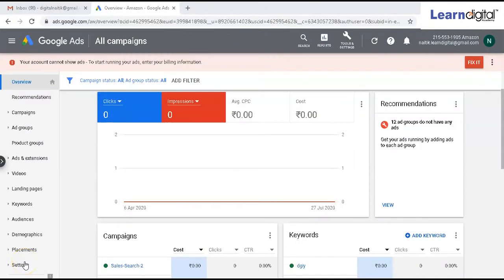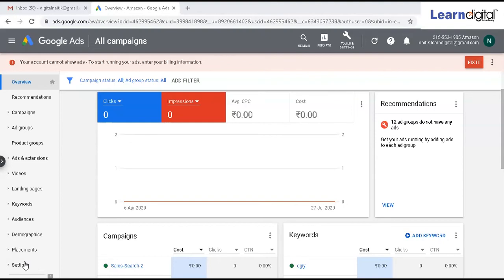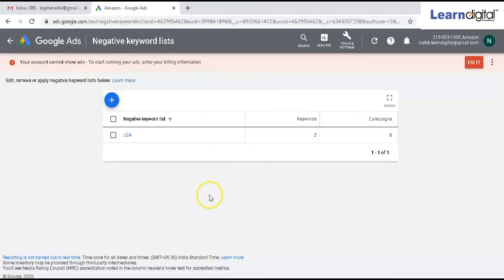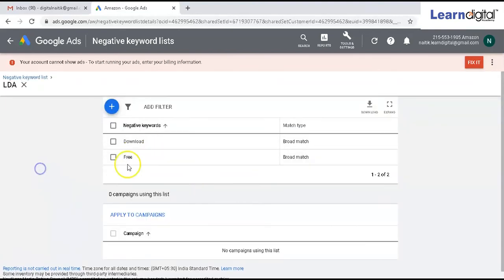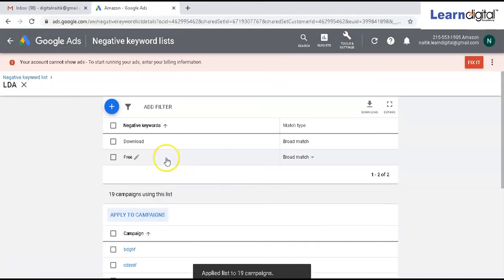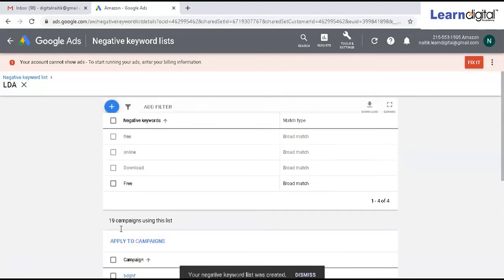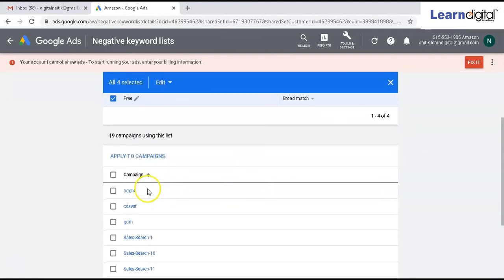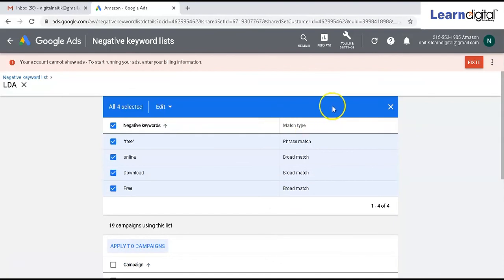What is Negative keyword list Tool | Learn Digital Academy 2021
Learn What is Negative Keyword list tool | Negative Keyword list tool Learn Digital Academy 2021